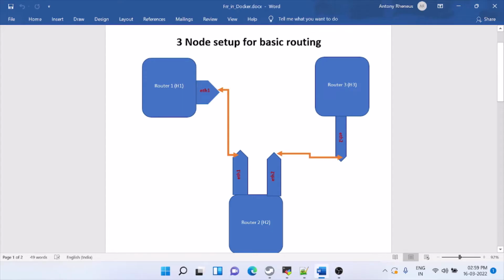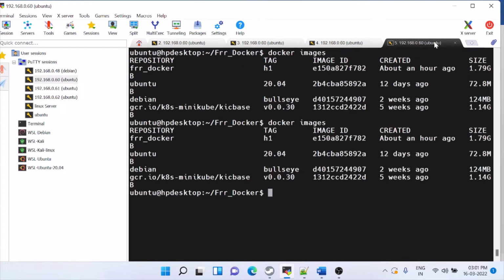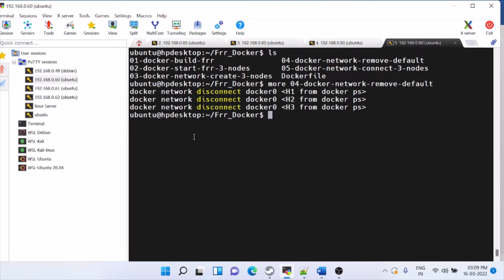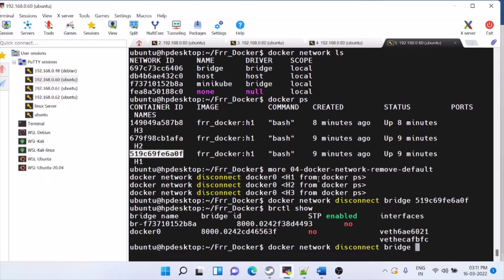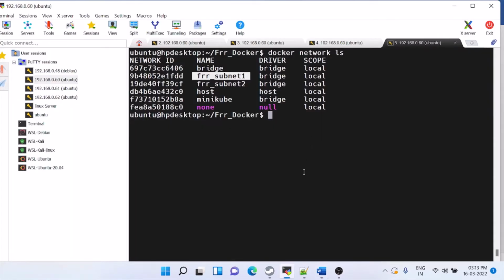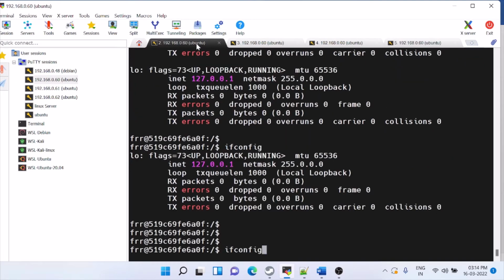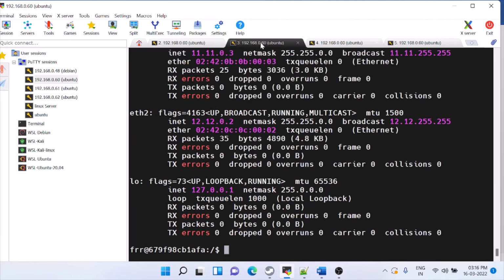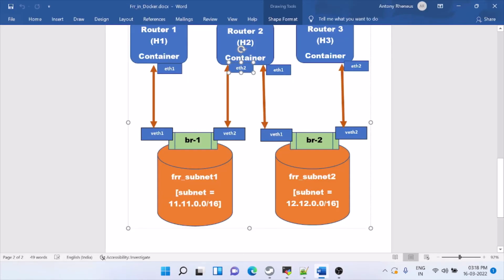How to connect docker using driver | Docker Customized bridge | Hands on experience in docker FRR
Please check link below for create FRR image in docker